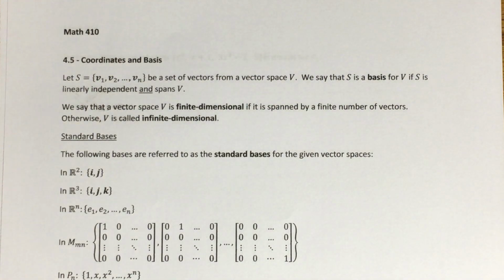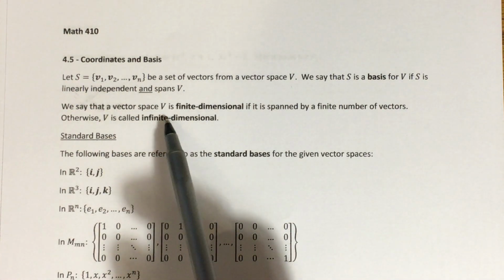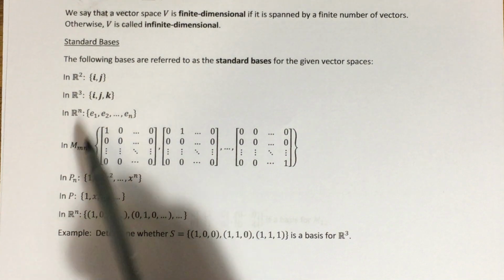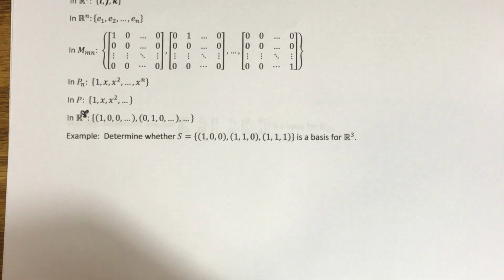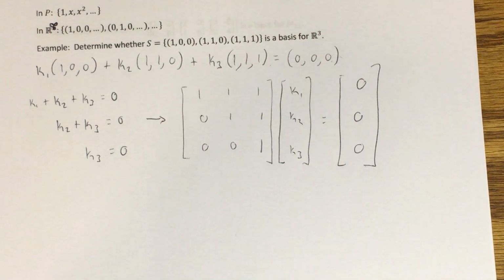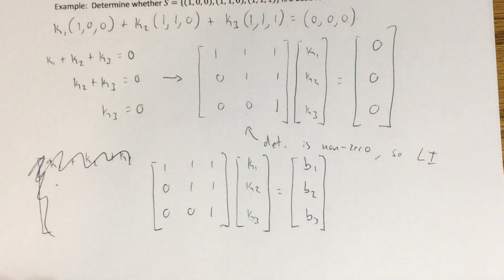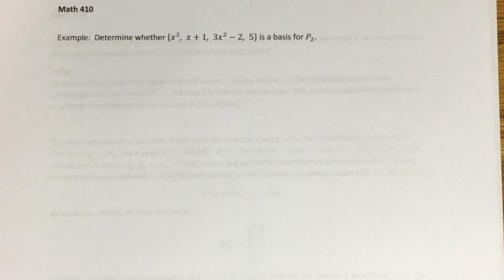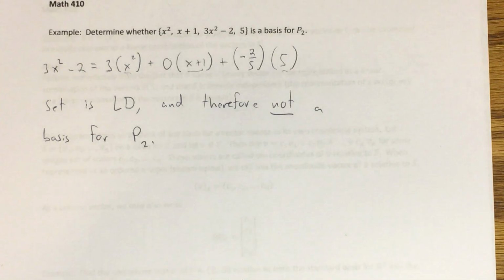4.5 - Coordinates and Basis (Part 1)